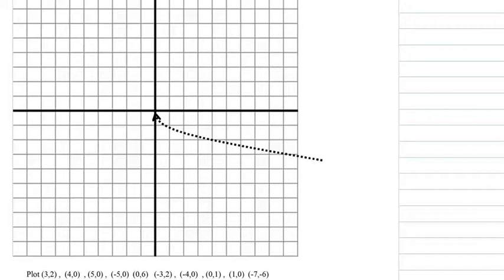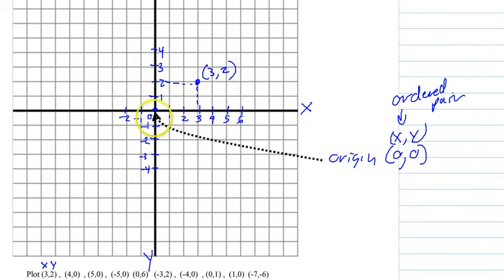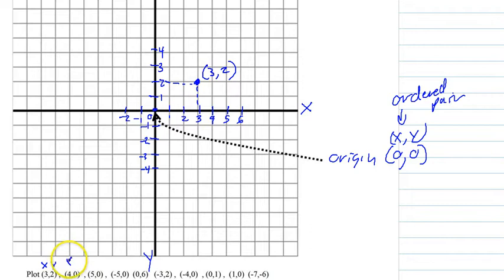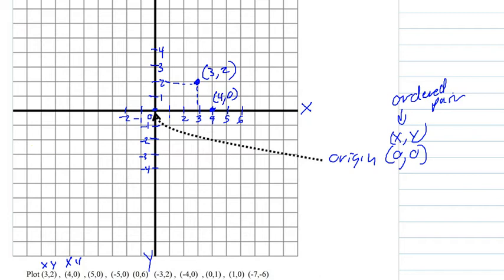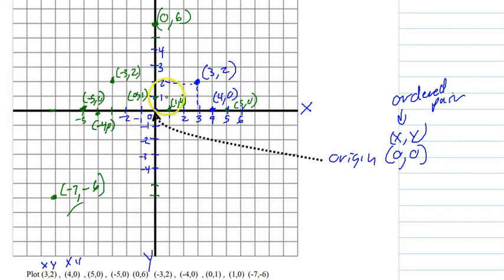Graphing ordered pairs